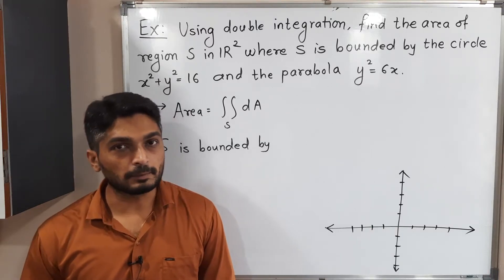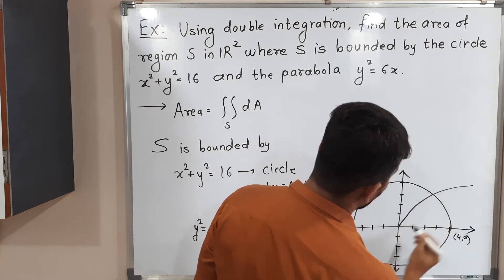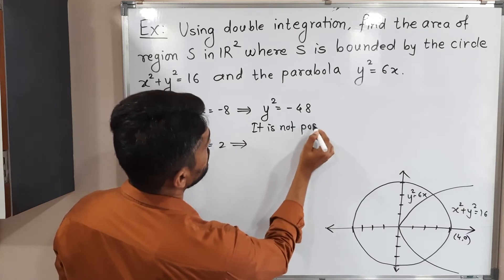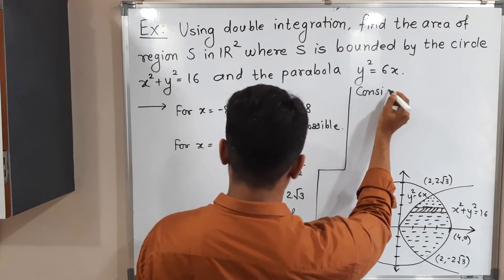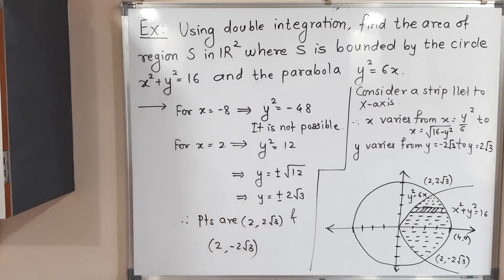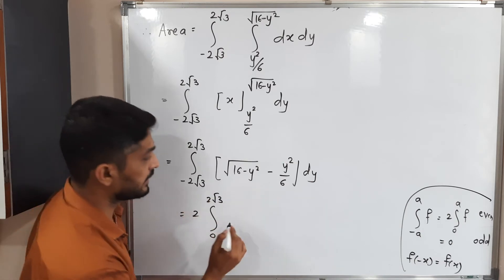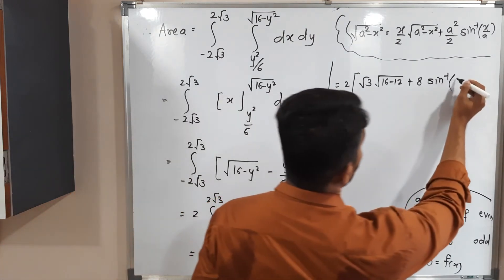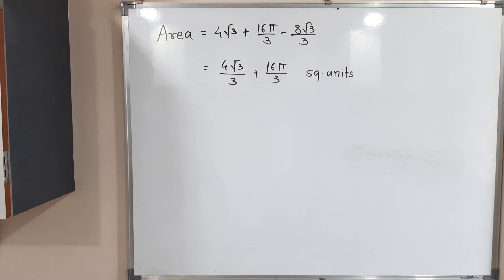Finding Area Using Double Integration | L29 | TYBSc